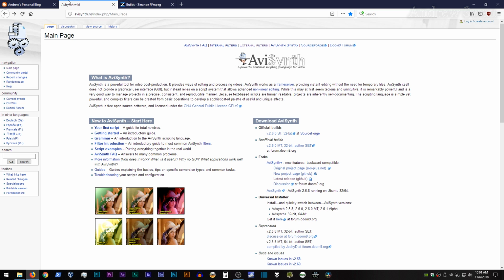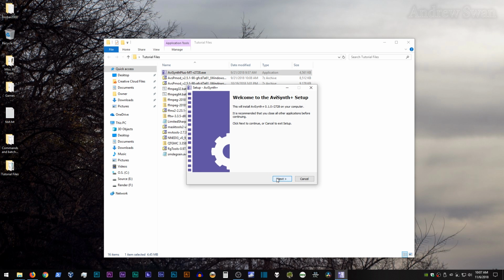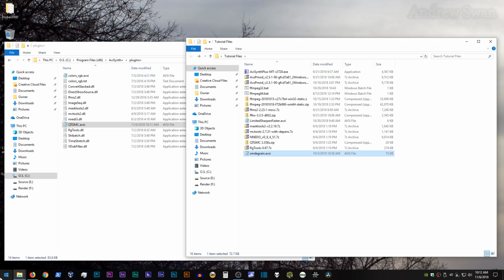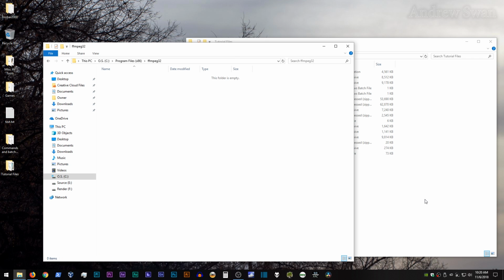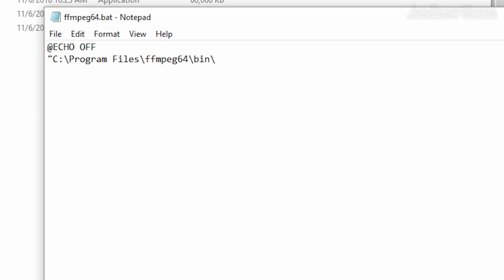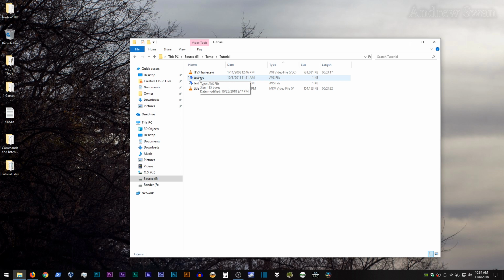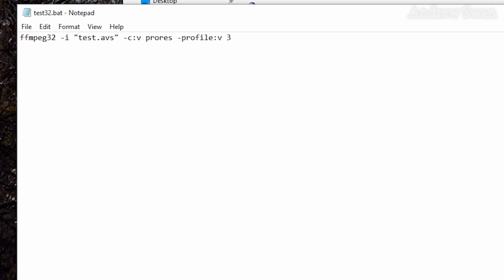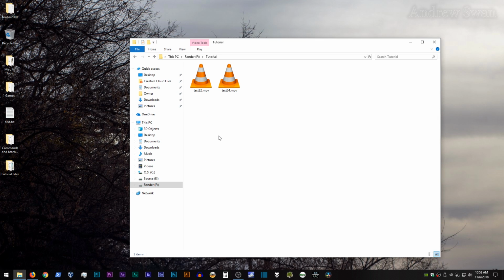Partially outdated - Installing 32-bit and 64-bit AVISynth+,QTGMC, and FFMPEG side-by-side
*Please note - the FFMPEG section of this tutorial is out of date - Zeranoe is down*

An update to my AVISynth+, QTGMC, and FFMPEG tutorial, showing how to install and run the 32 and 64-bit versions of all the programs side by side using Groucho2004's Universal AVISynth Installer.

If you've already installed the 32-bit versions of the above programs, you can skip to the new steps by going to the following timestamp: